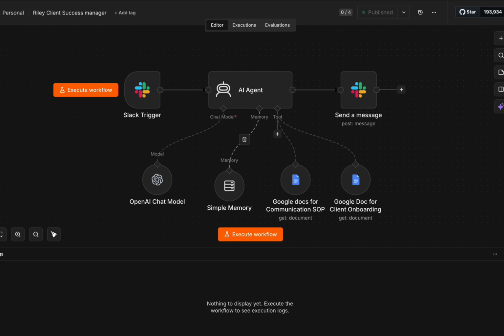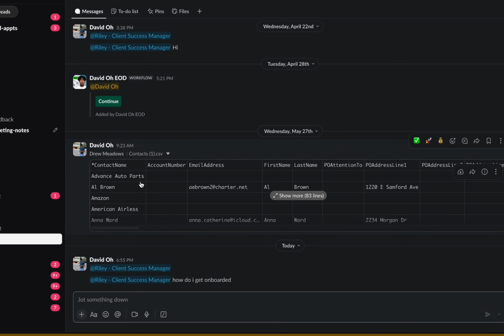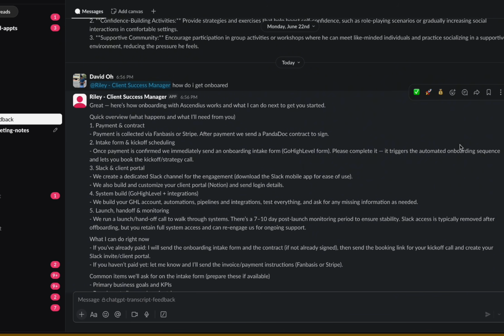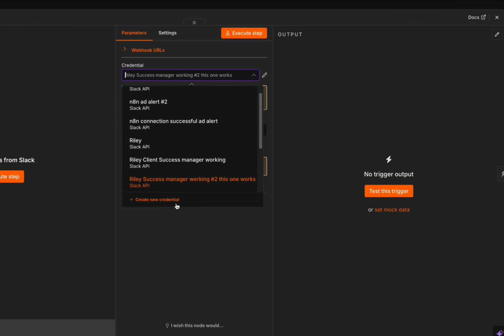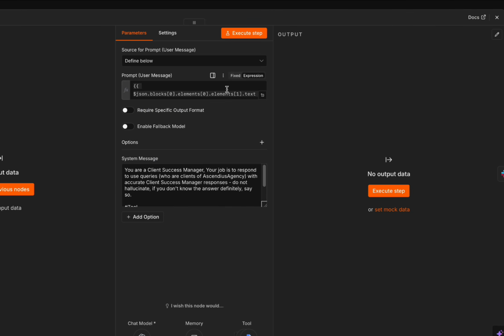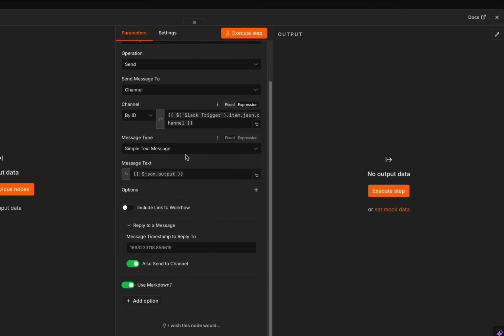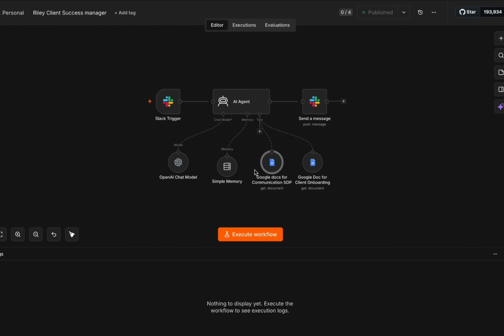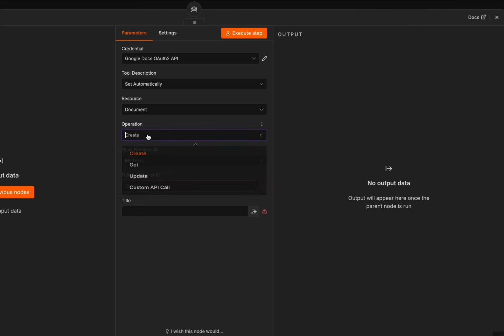How to build a personal CSM assistant in under 9 minutes for your ai agency